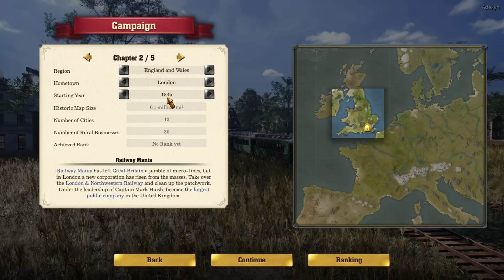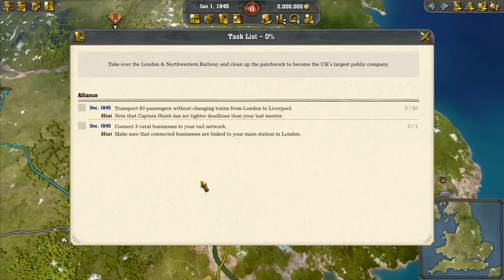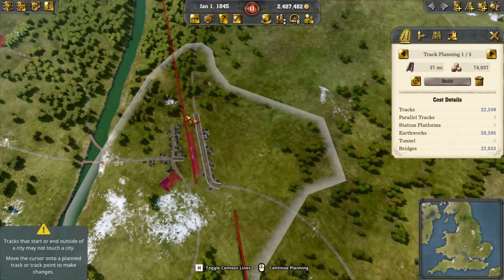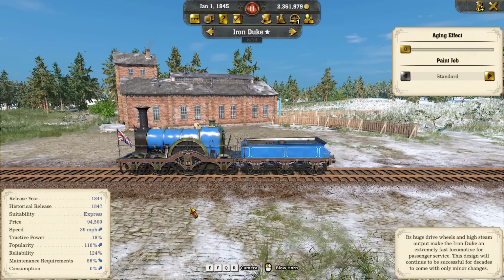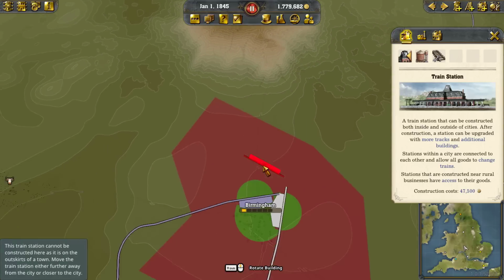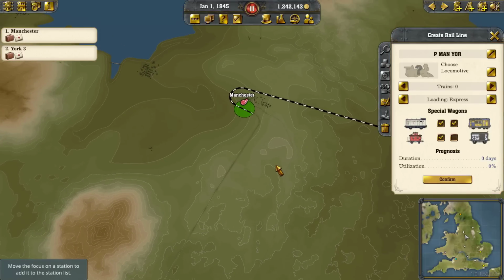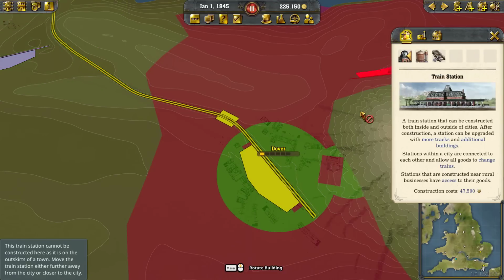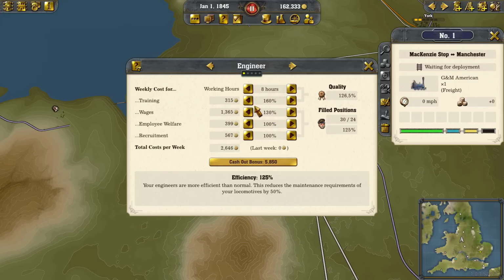Let's Learn Railway Empire 2 Together - Episode 7 - Campaign Mission 2 - Railway Mania - Part One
We start campaign mission 2 called Railway Mania. We are tasked with growing a railway company to be the largest company in England. We face a crowded scene with three competitors and independent train companies as well all vying for the limited resources and cities on the map.